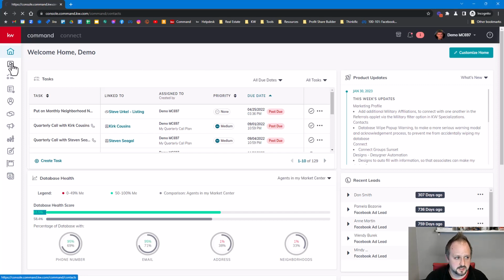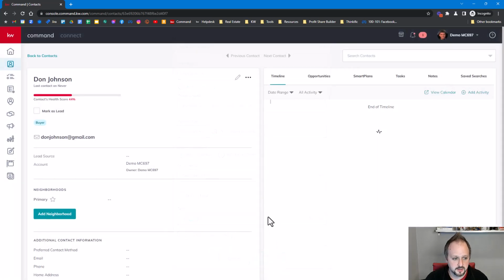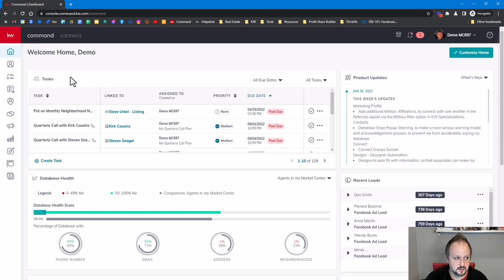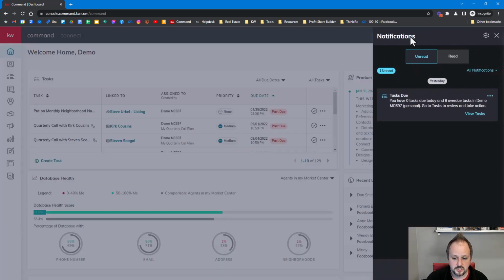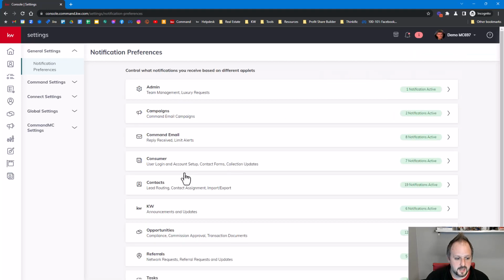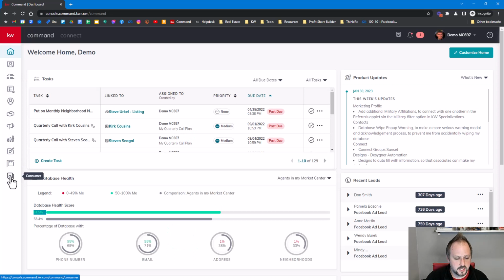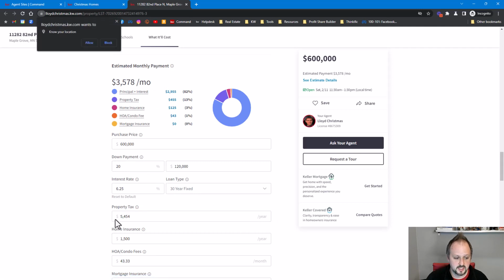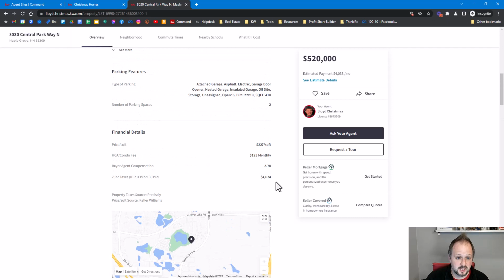Command Updates - February 2023